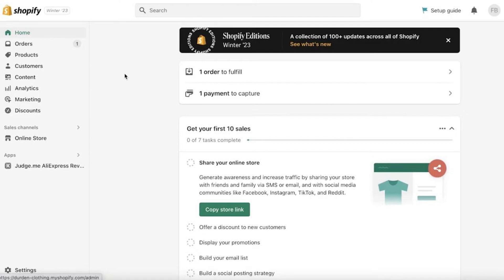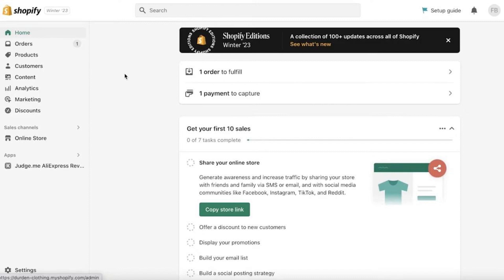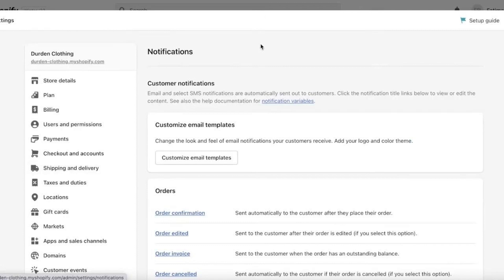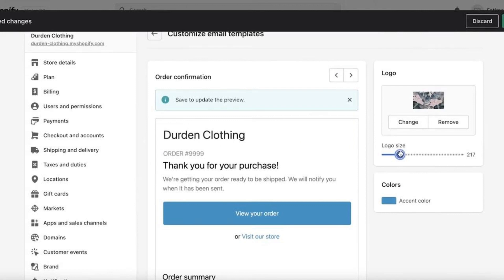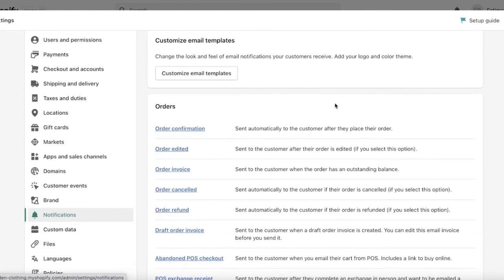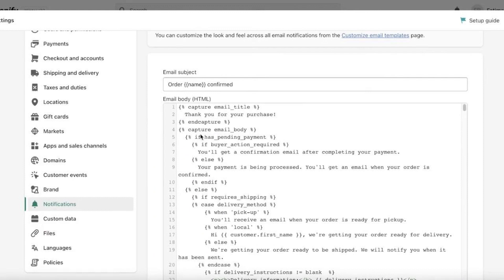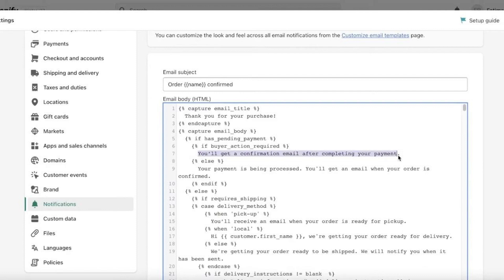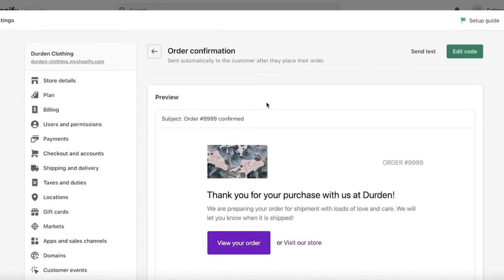How To Edit Shopify Order Confirmation Email (Easy Guide)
How to Edit Shopify Order Confirmation Email

In this video I'll show you how to shopify order confirmation email. The method is very simple and clearly described in the video. Follow all of the steps & change order confirmation in shopify